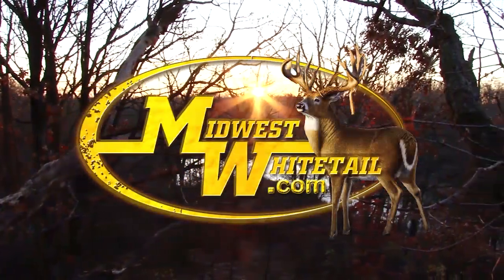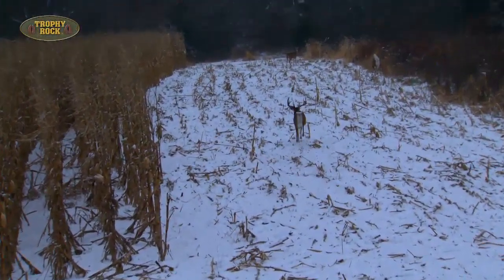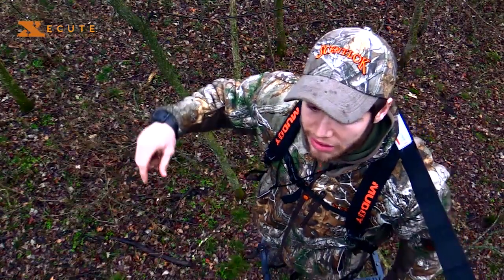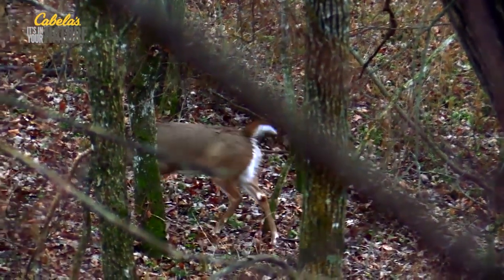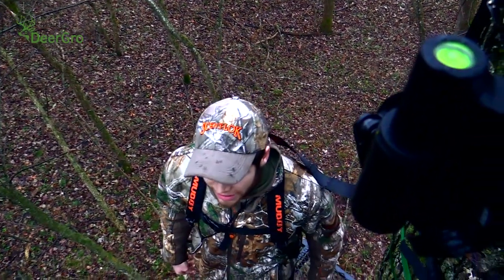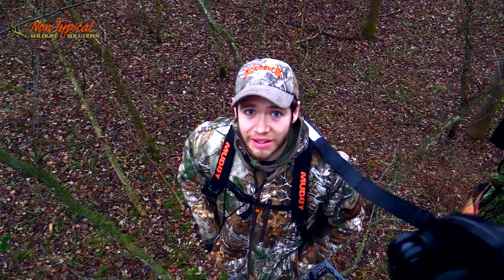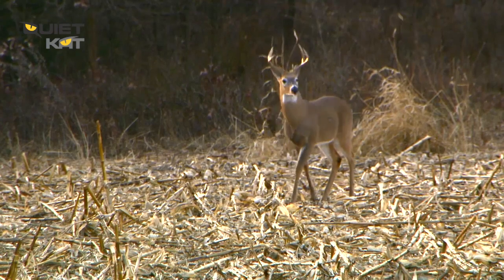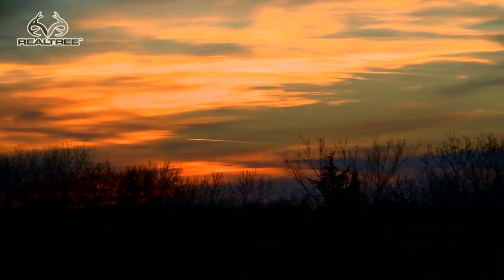Midwest Whitetail | Iowa Post-rut Bowhunting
Deer hunting during the post-rut can be challenging, but this video shows how success can be found in late-November.